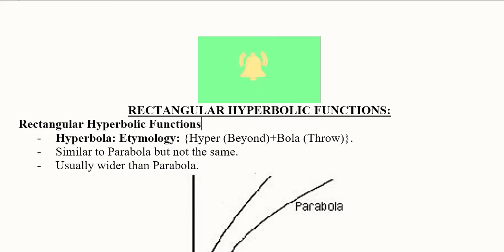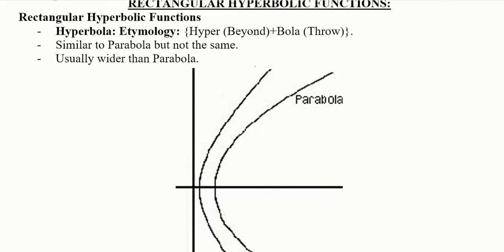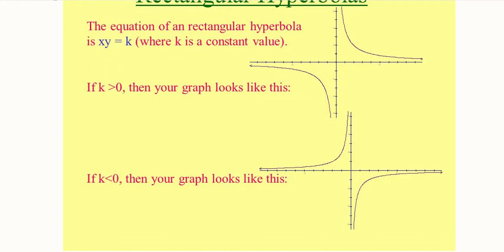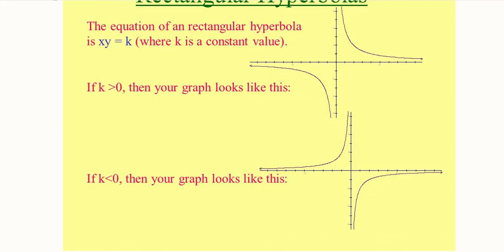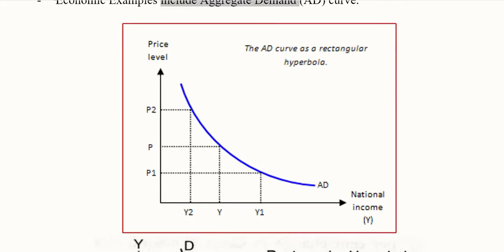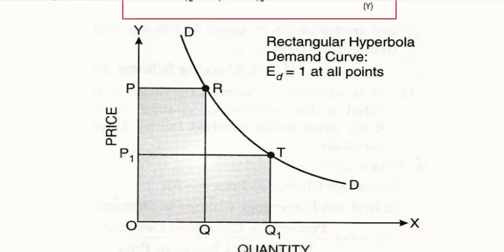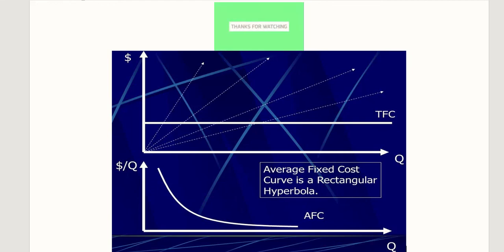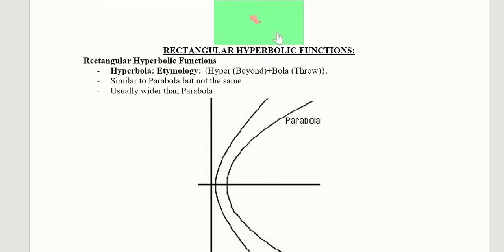Rectangular Hyperbolic Functions | Aggregate Demand | Average Cost | Demand Function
This video introduces the Rectangular Hyperbolic  functions. Economic examples are also introduced. Hyperbola is above/flatter than the Parabola. Rectangular Hyperbolas create Asymptotes in Cartesian coordinates. These include:
1. Aggregate Demand
2. Average Cost
3. Demand Function

Regards,
DBM,